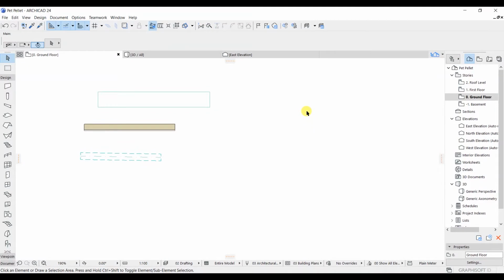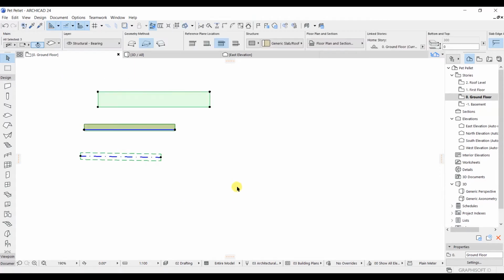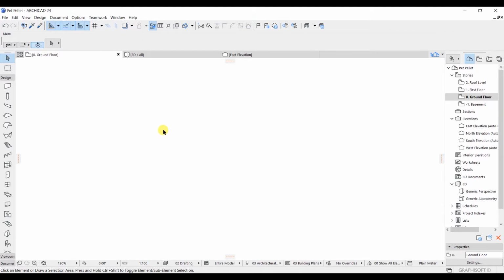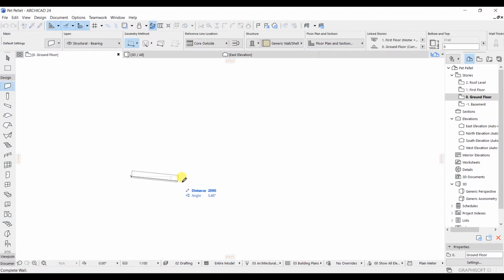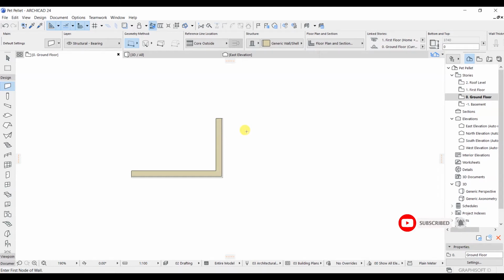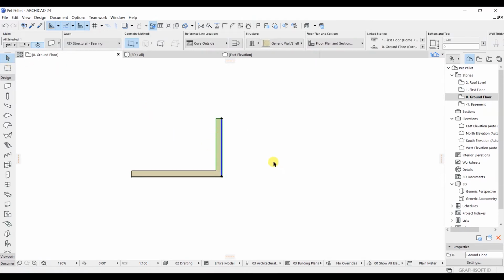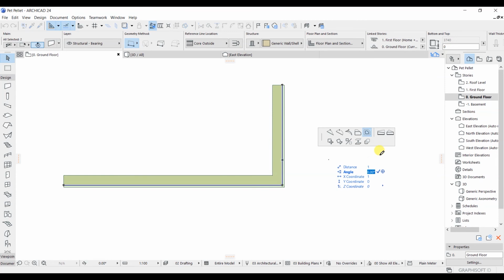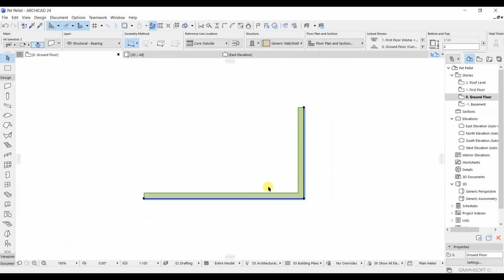Wall basics in archicad | offset of wall in archicad | modelling of wall in archicad